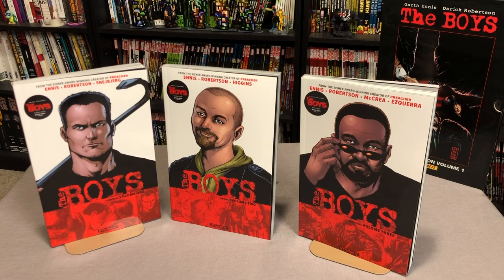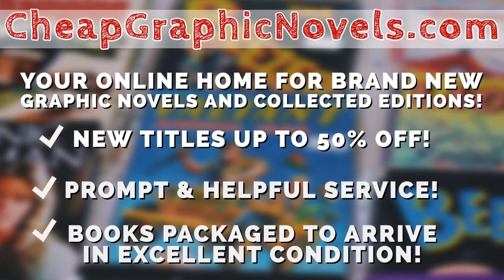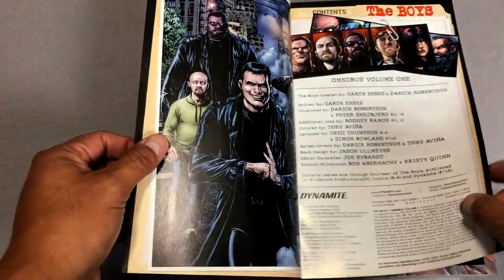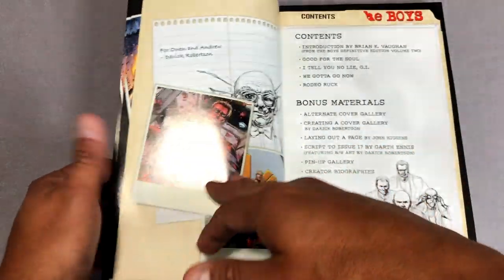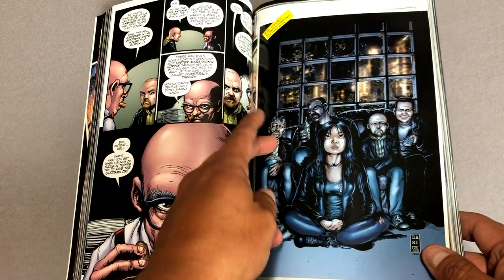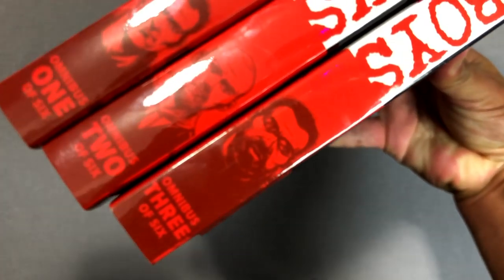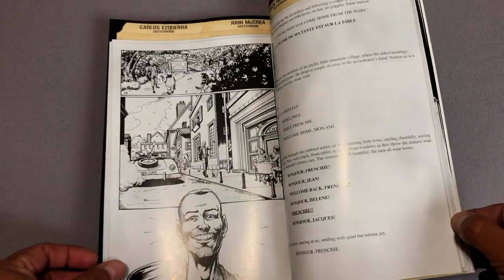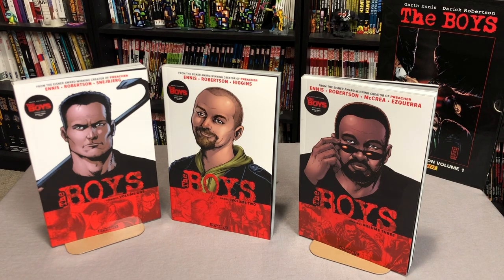The Boys Omnibus Volumes 1-3 Overview!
Today the Uncanny Omar does an overview of the first three volumes of The Boys Omnibus by Dynamite.